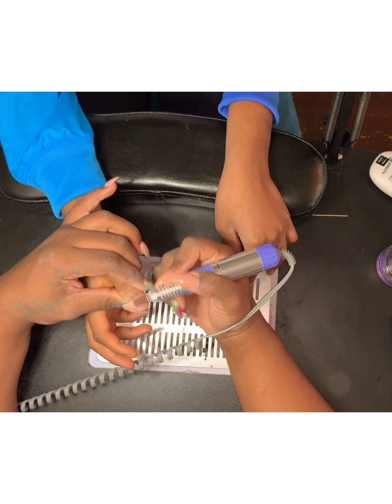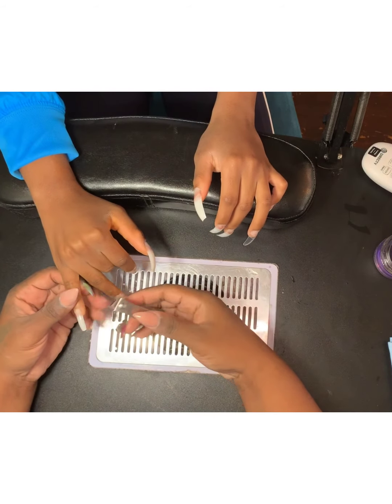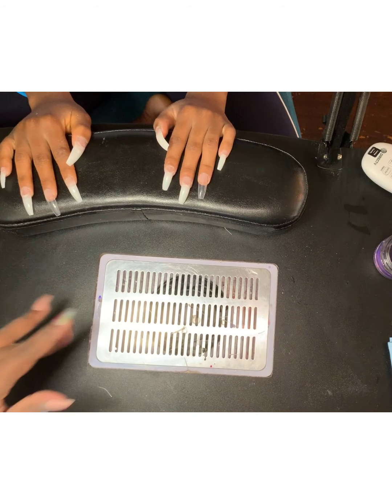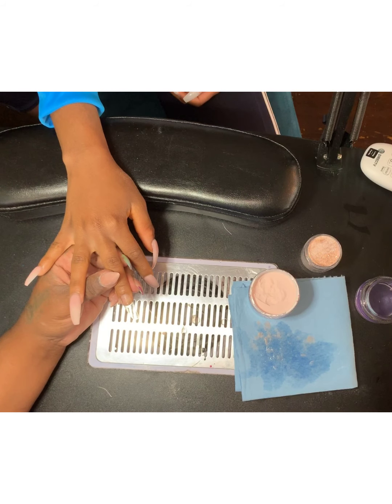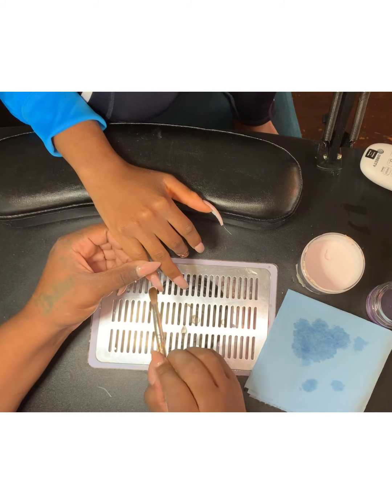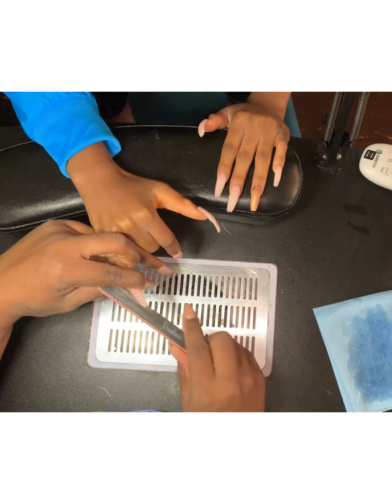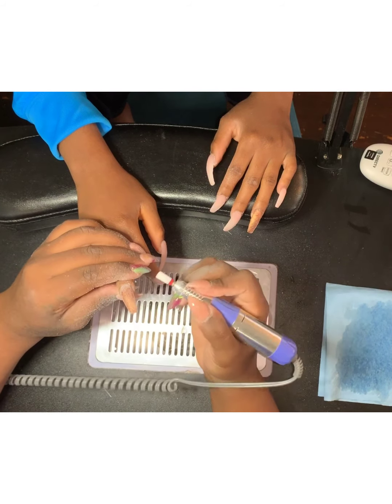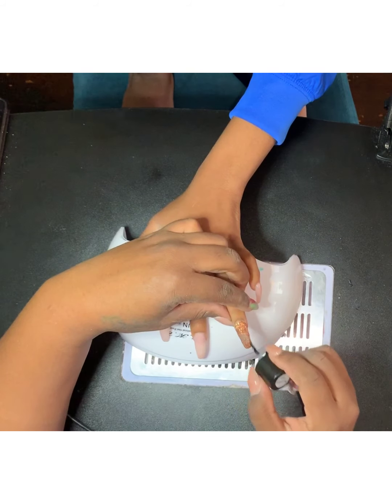No lifting nail prep tutorial |acrylic nails| beginners friendly| detailed nail tutorial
Products often used in videos:👇🏽👇🏽👇🏽
OR AMAZON APP

Mia Secret acrylic system
Glam and Glitz acrylic powders
Mia Secret nail dehydrator
Young Nails Protein Bond primer
IBD Grip primer
ASP Dehydrator
N.E.I. kolinsky brush #12
Alpha brush #14
Kemeisi kolinsky brush #10
Iridesi 100/100 nail files
Purple buffer blocks
Makartt drill bits
Melody Susie drill bits
Straight edge nail clippers
Cuticle nippers
IBD Intense Seal Gel top coat
Beetles gel top coat
One Dor gel top coat
Makartt LED/UV resin adhesive
KDS nail glue
Super Nail cuticle oil
97% rubbing alcohol
Equate hand sanitizer
Viva paper towels
ED-700 drill ( same exact JD700 Makartt)
SUN LED/UV lamp